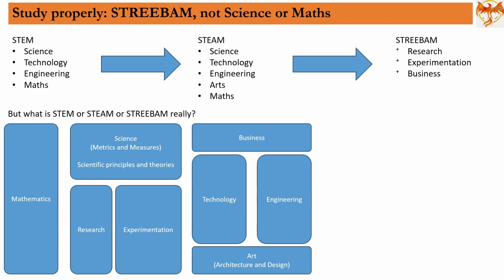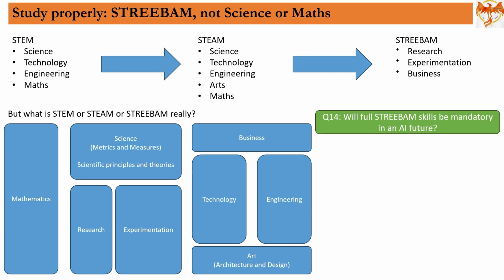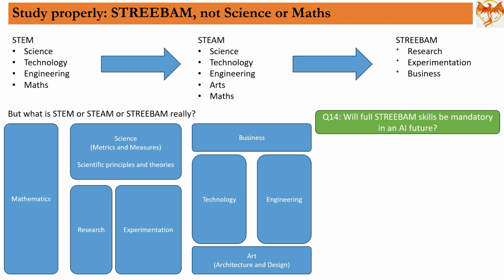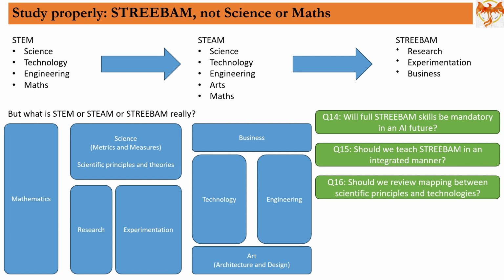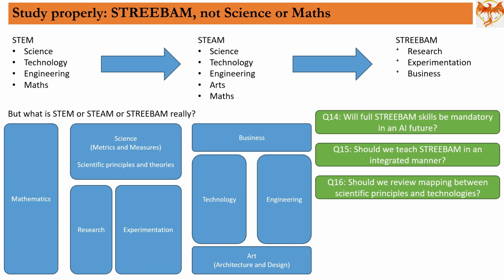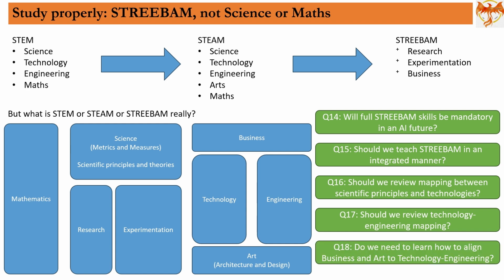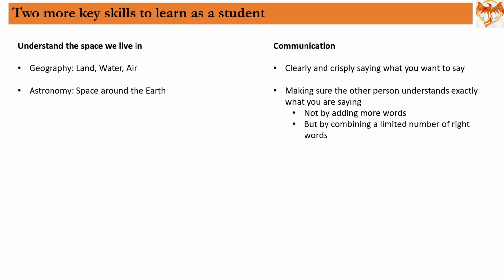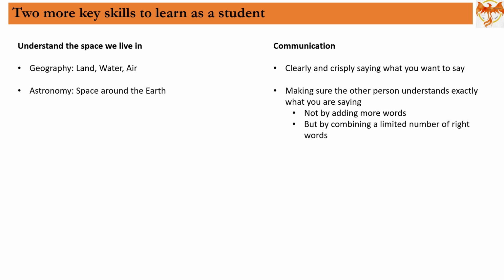sub SCUCJFI 3: How to teach students?